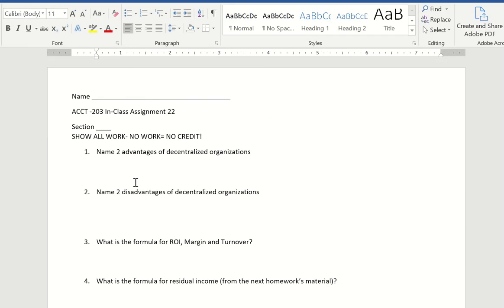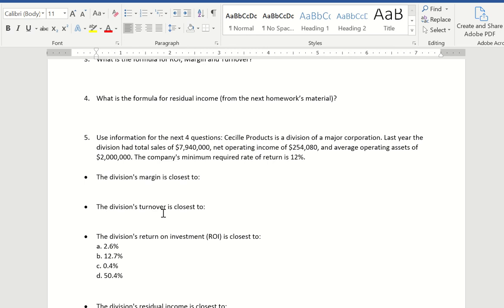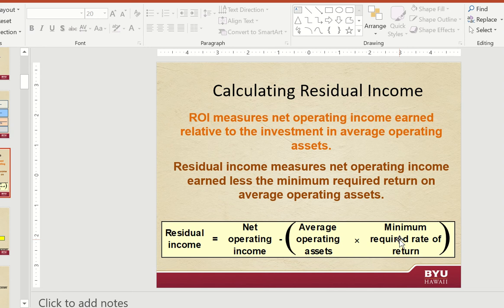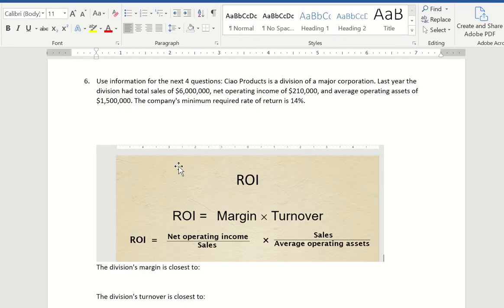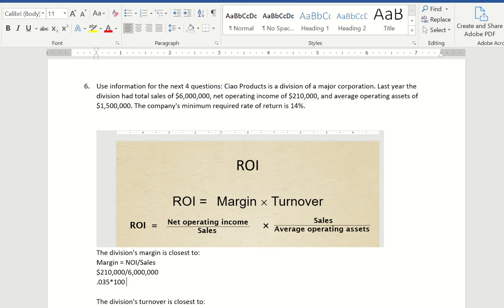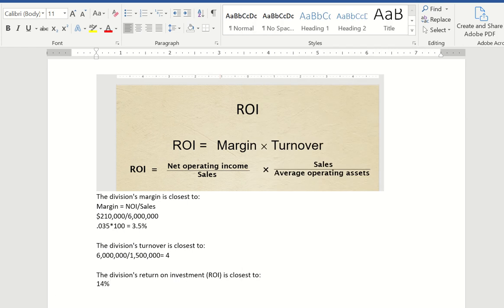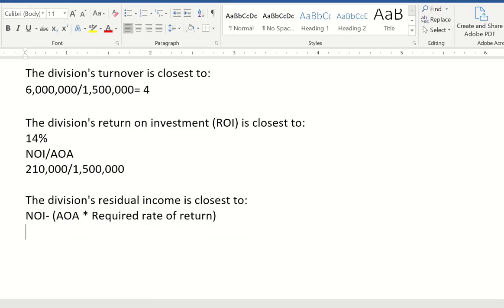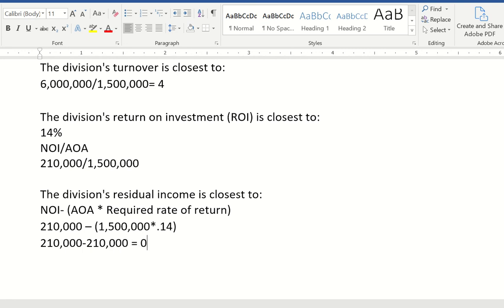In Class Assignment 22 Problem 6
ACCT 203